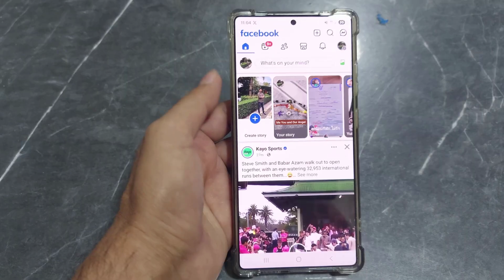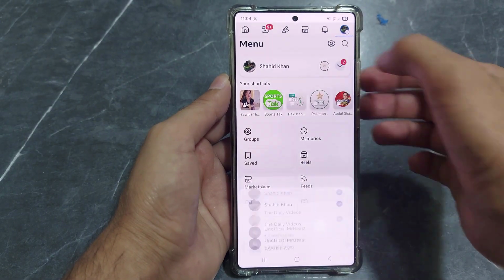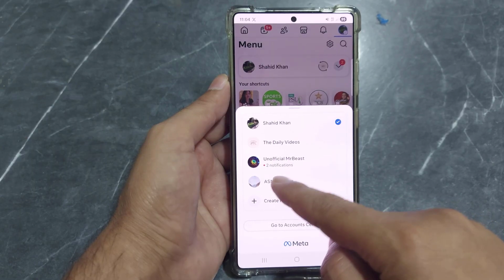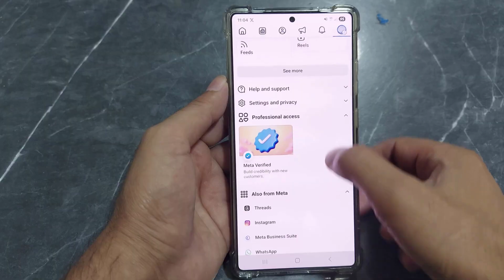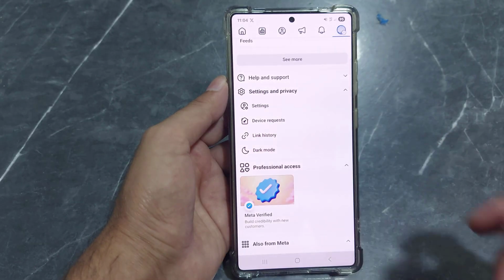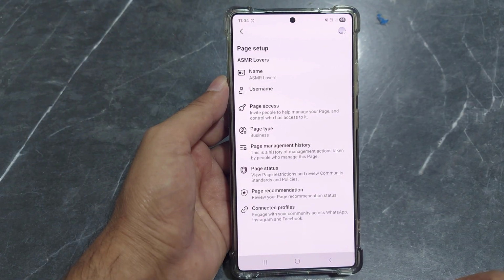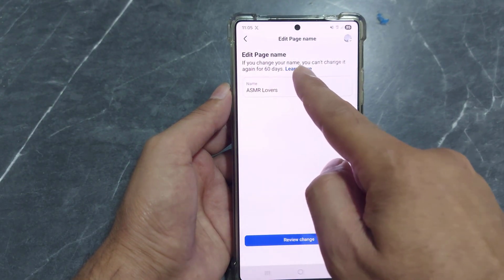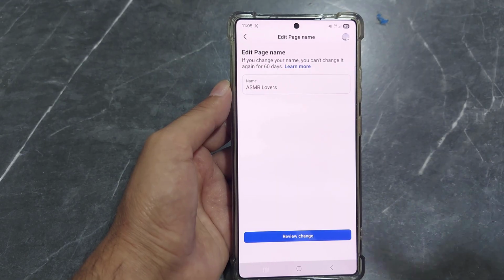How to Change Facebook Page Name 2026 | Update Page Name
In this video, I’ll show you how to change your Facebook Page name in 2026 using the latest Facebook update. This step-by-step guide explains how to edit your page name, submit it for review, and fix issues if the name change request is rejected or not showing.